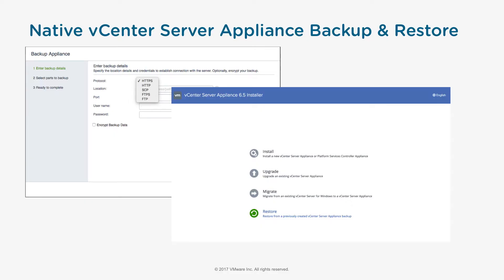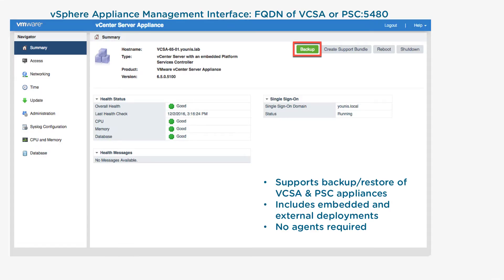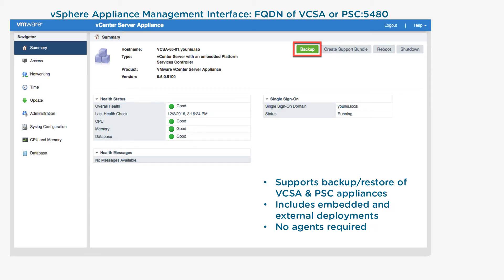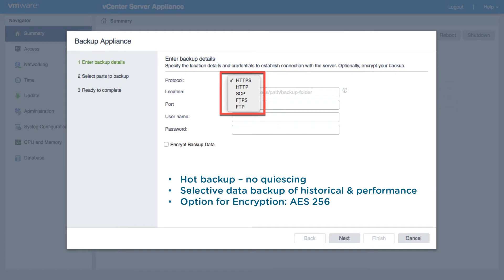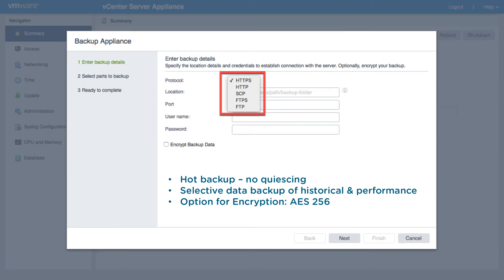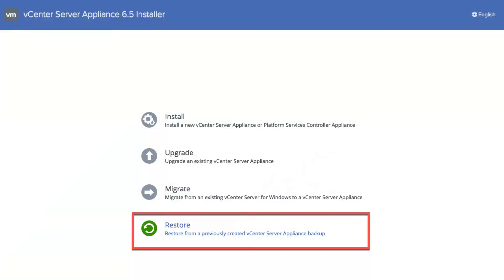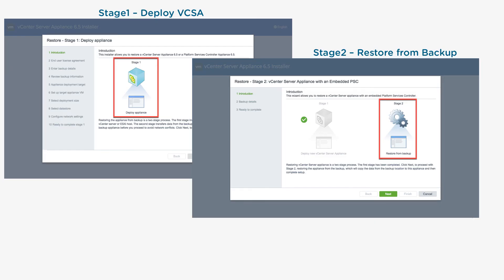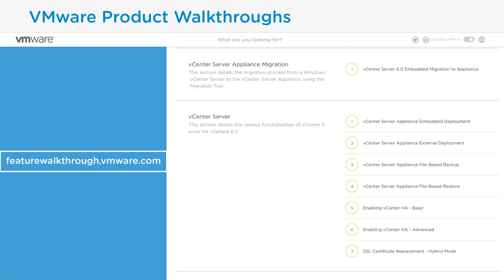What's New in vSphere 6.5 vCenter Server Appliance 6.5 File-Based Backup and Restore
This video covers What's New in vSphere 6.5 vCenter Server Appliance 6.5 File-Based Backup and Restore.